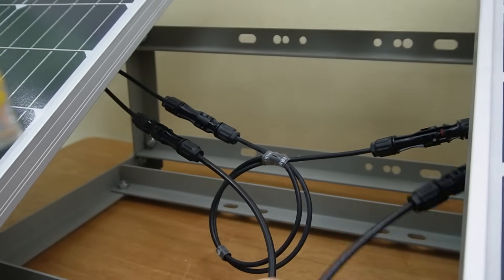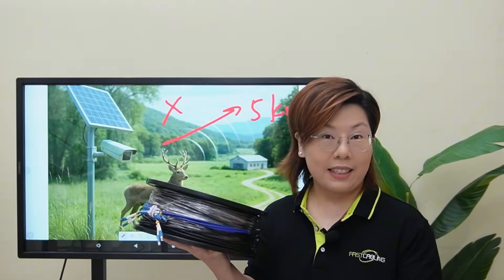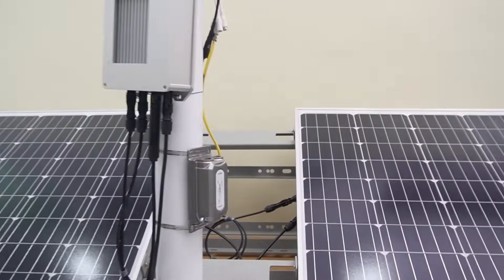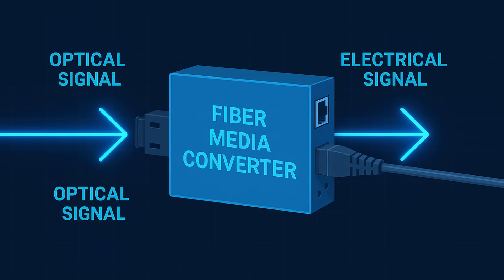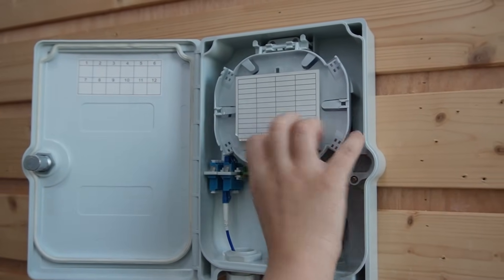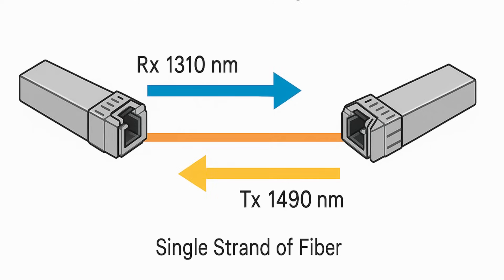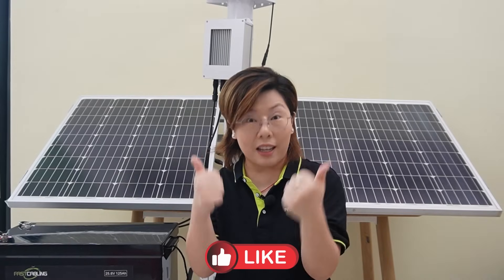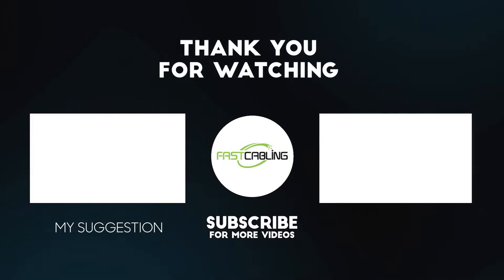Solar Powered IP Camera Over 5km Fiber | Off-Grid Wildlife Monitoring Setup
Want to monitor wildlife in remote areas with no electricity or internet? In today's video, we're showing you how to build a long-range, off-grid IP camera system for wildlife conservation areas—with no electricity, no internet, and distances up to 5 kilometers! Whether you're working in wildlife research, environmental protection, or off-grid smart security, this is the ultimate tutorial for a solar + fiber-based surveillance system.

00:00 Intro: The Remote Camera Challenge
Why Use Fiber Optic for Wildlife Monitoring
Solar Power Setup Overview (24V System)
Building the Panel + Battery System
Powering PoE Media Converter & Camera
Fiber Optic Cabling and SFP Setup
Connecting to Control Room via Fiber Switch
Live Video Feed Demo
How BiDi Transceivers Save Fiber Lines
Use ChatGPT to Plan Solar Load